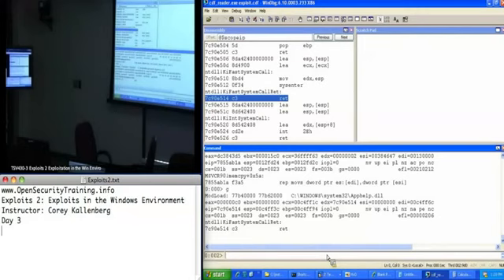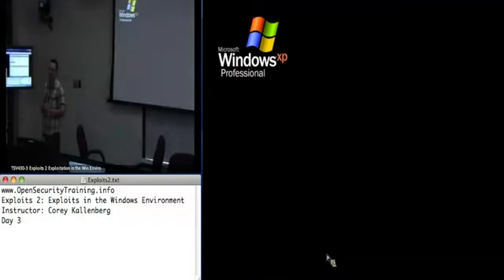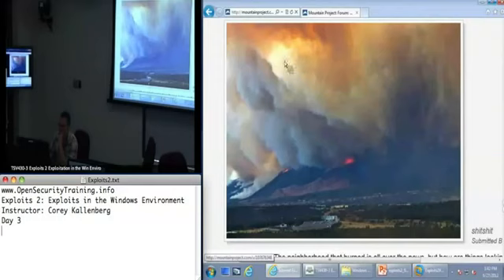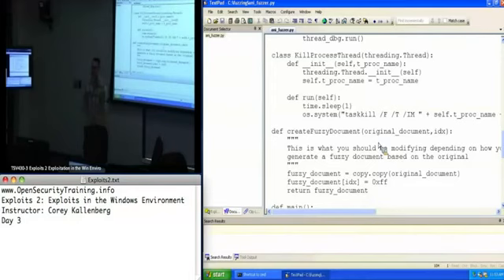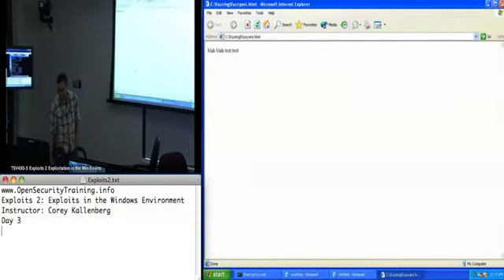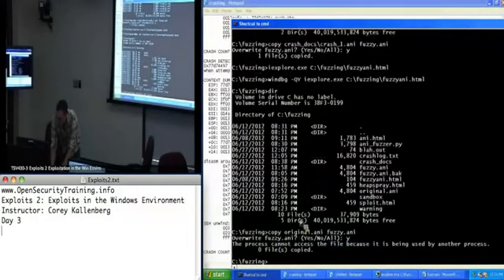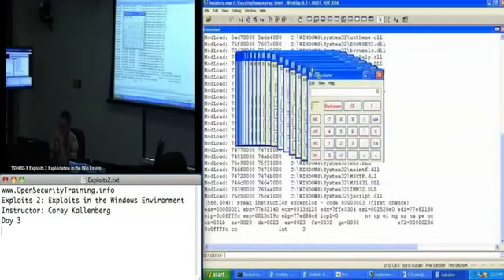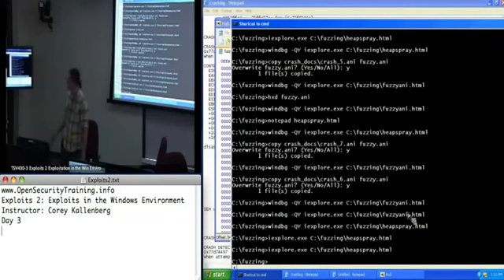OpenSecurityTraining Exploits 2 Exploitation in the Windows Environment (day 3 part 4)